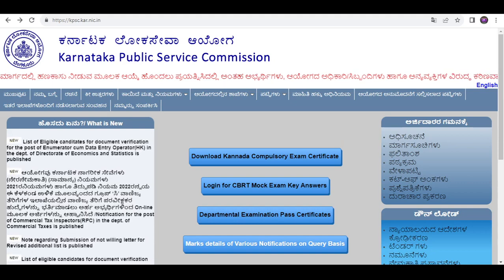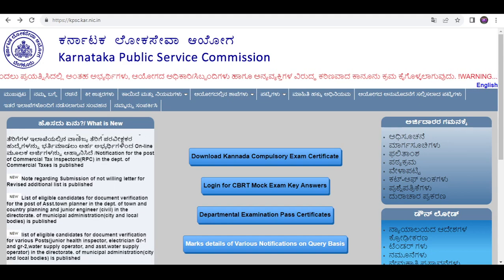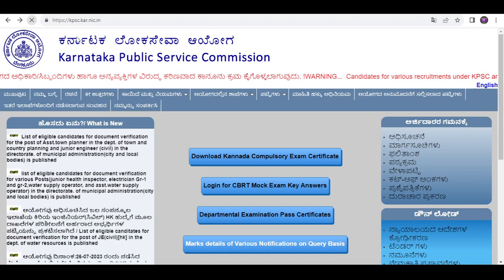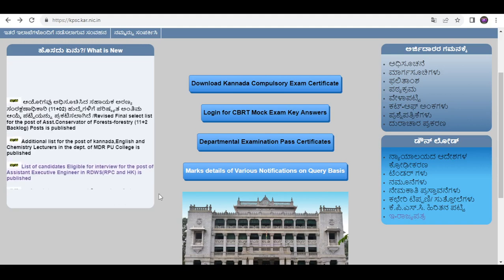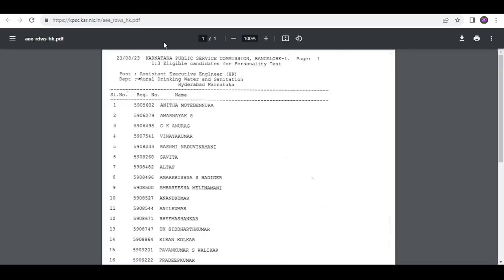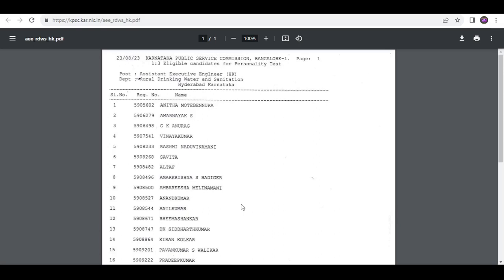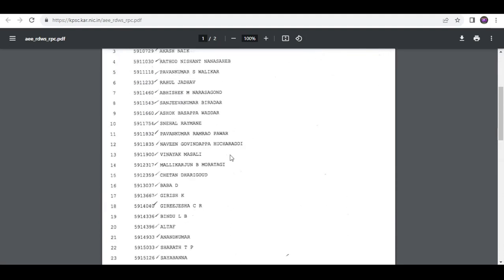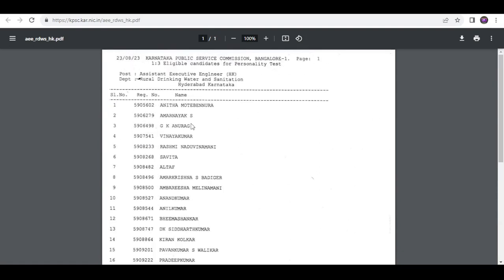|| RWS AEE HK AND NON HK INTERVIEW LIST ( 1:3) RELEASED BY KPSC || DETAILS IN VIDEO ||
About this video:
My dear students/friends in this video I have explained about || RWS AEE HK AND NON HK INTERVIEW LIST ( 1:3)  RELEASED BY KPSC || DETAILS IN VIDEO ||

Best Text Books For All Civil Engineering AE/JE Exams In 2022 :

1. Engineering material By Rangwala

2. Building material By S K duggal

3. Building Construction By B C Punmia And Ashok Jain

4. Surveying By Punmia (Volume 1 )

5. Surveying By Punmia (Volume 2)

6. Surveying BY H.S vishwanath

Surveying -1

Surveying -2

Surveying -3

7. SOM By H.S vishwanath

8. Fluid mechanics By R.K Bansal

9. Structural Analysis By bhavikatti

10. Concrete Technology BY A.M Naville

11. RCC BY S Unnikrishna pillai & devdas menon :

12. Transportation Engineering (Highway engineering)By khanna and justo

13. Bridge Engineering by S.C Rangwala

14. Design Of Steel And Masonry Structure By S.K duggal :

15. Water supply engineering (vol 1) By Santosh Kumar Garg and Sewage disposal & air pollution (vol 2) By Santosh Kumar Garg

16. Estimating Costing By B.N.Dutta

17. Construction Planning Management By P.S Gahlot & B M Dhir

For MCQ And Objective Type Books FOR KPSC AE /SSC JE/RRB JE 2022 :

1. CIVIL ENGINEERING ESE Topic wise Objective Solved Paper 1 BY IES MASTER

2. CIVIL ENGINEERING ESE Topic wise Objective Solved Paper 2 BY IES MASTER

3. IES Master SSC JE Best book for all AE JE  exam:

4. 36 Years GATE Civil Engineering Topic-wise Solved Paper (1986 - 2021) with Detailed Solutions:

5. GATE 2022 Civil Engineering - 31 Years Topic Wise Previous Solved Papers

6. Civil Handbook

7. Civil engineering Conventional & objective By R.S   Khurmi :

8.Civil Engineering MCQ By S S Gupta &  SP Gupta :